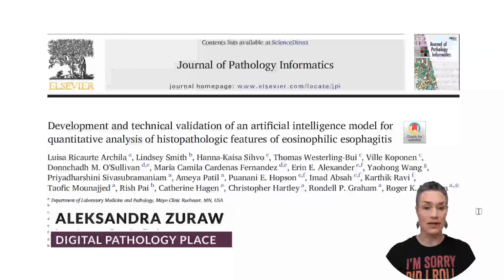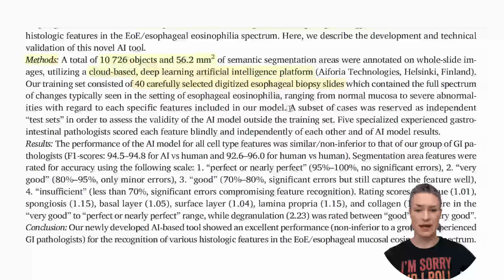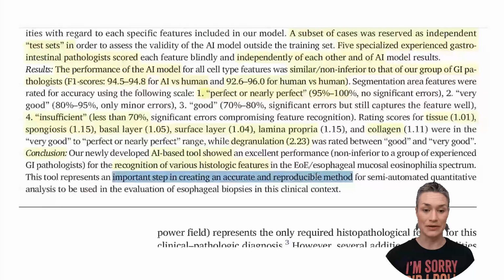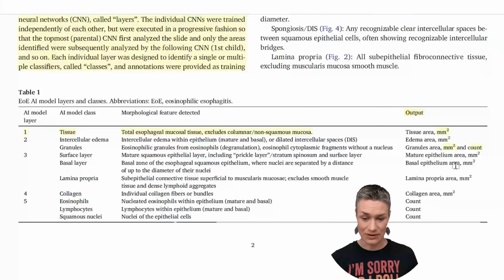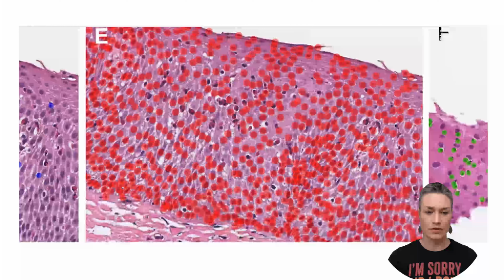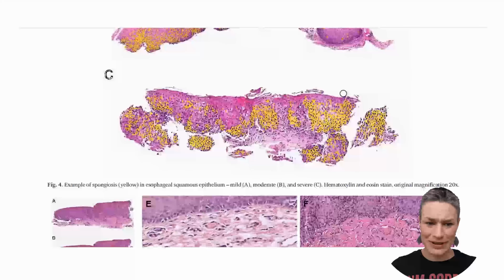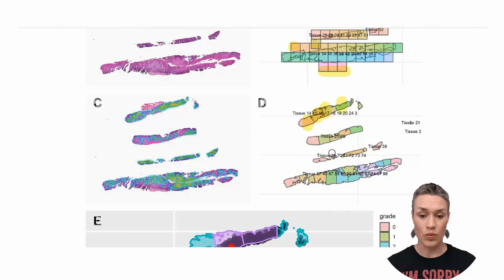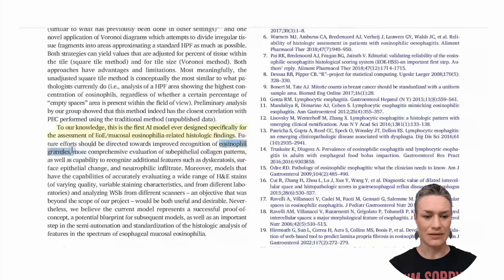Eosinophilic esophagitis | Quantitative analysis of histopathology with AI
In this video I discuss the paper: "Development and technical validation of an artificial intelligence model for quantitative analysis of histopathologic features of eosinophilic esophagitis"

the image analysis work for this publication was done with the software called Aiforia and they are also the sponsor of this video! Thank you Aiforia.

//CHAPTERS
00:00 - 00:18 - Introduction
0:19 -  00: 48 - Authors from Mayo Clinic and Aiforia
1:18 - Background and Abstract of the Paper
18:11 - Grab your copy of the Digital Pathology Starter Kit ( Insert link here: )

FREE RESOURCES FOR DIGITAL PATHOLOGY TRAILBLAZERS:

🧰  Digital Pathology Starter Kit!

📘 Digital Pathology 101 E-book!

NEXT TIER  RESOURCES FOR DIGITAL PATHOLOGY TRAILBLAZERS:

💻 Pathology 101 for non-pathologists (within the Digital Pathology Club)